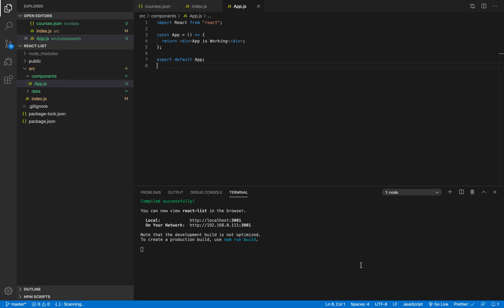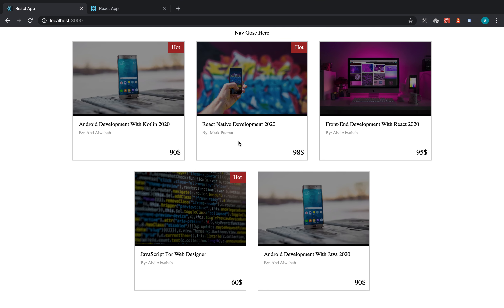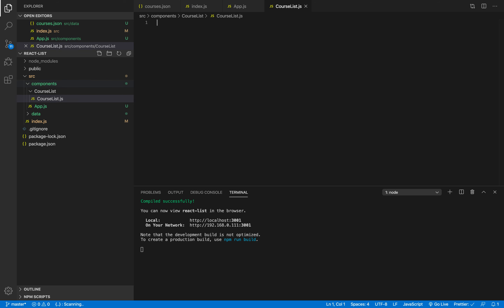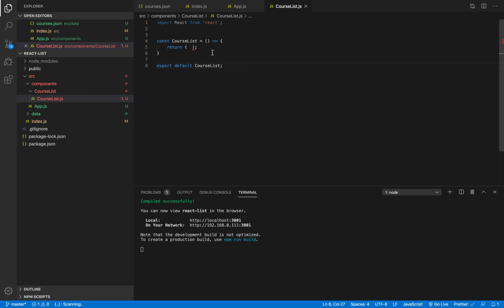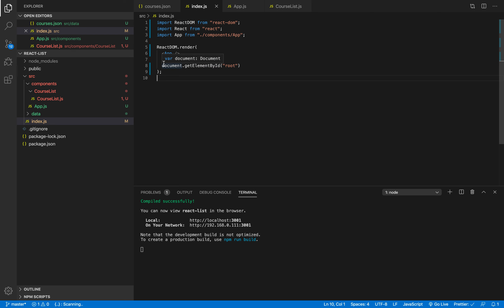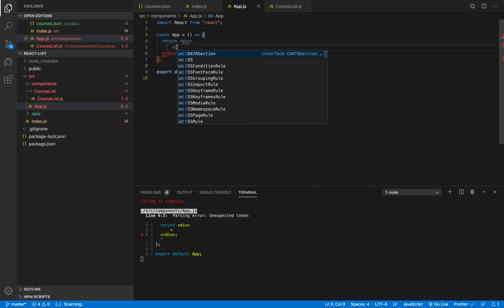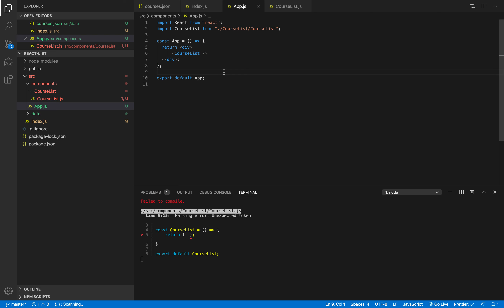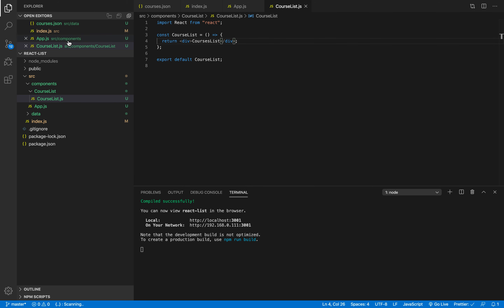React JS Crash Course For Beginners || 06-Our first react component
React JS Crash Course For Beginners
crash react course that will reach you basics of react like state, props, create-react-app...etc.
we will start from scratch and we will tech you react by building real project that has a lot of features that are exists in real web application

Course Requirement:
0) Javascript experience
1) ES6 experience
2) VSC Code (any code editor)
3) Google Chrome (any web browser)

What we will learn:
0) create-react-app
1) react application file structure
2) components in react
3) Building Lists with react
4) Style react component
5) Conditional Rendering in react projects